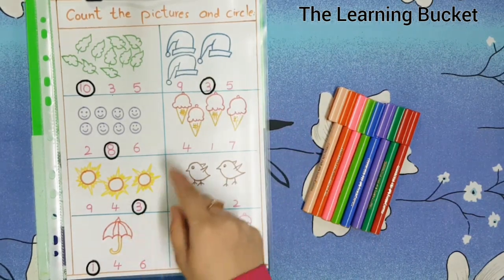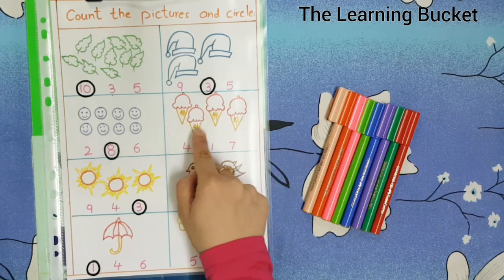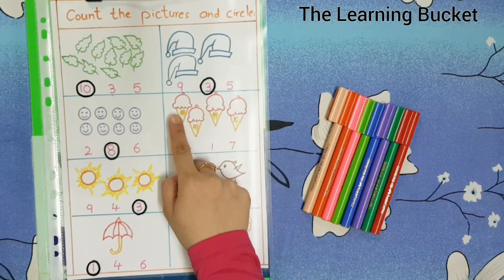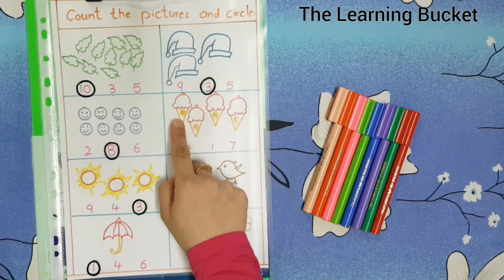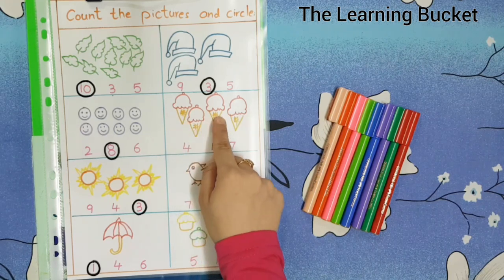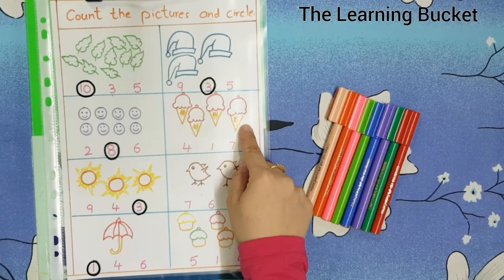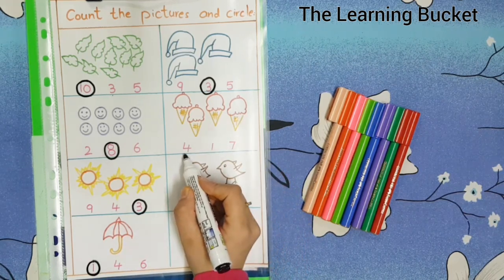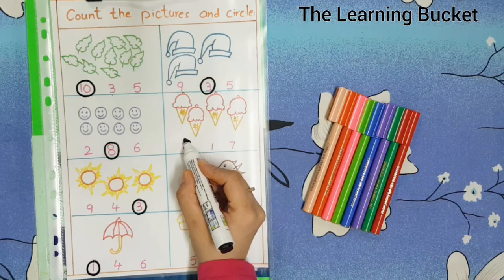Count and circle the correct number |math worksheet DIY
In this Educational video students will b able to learn the concept of count the pictures and circle the correct number .